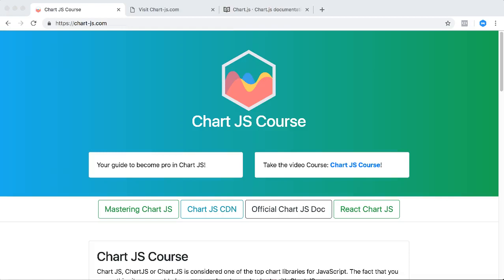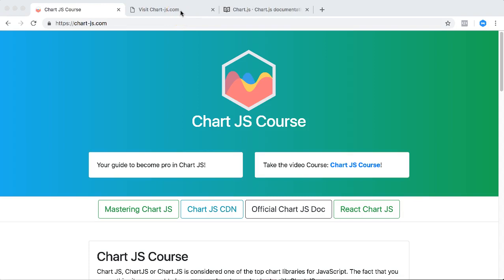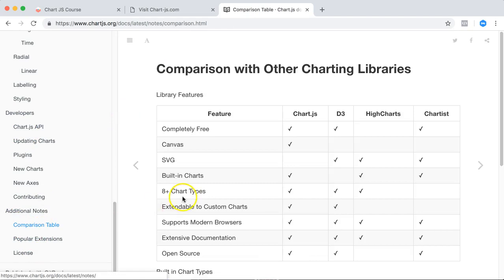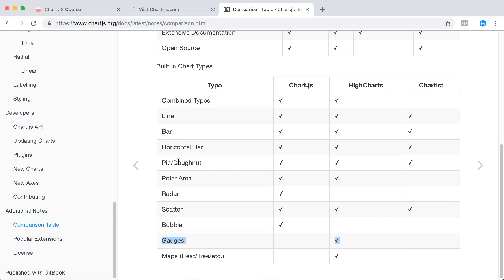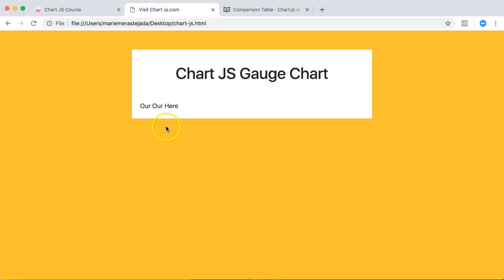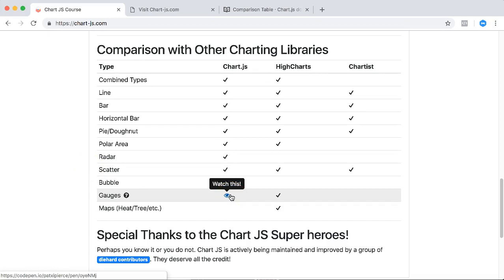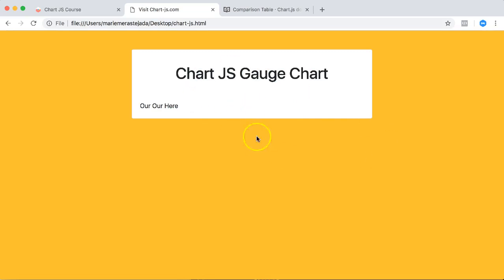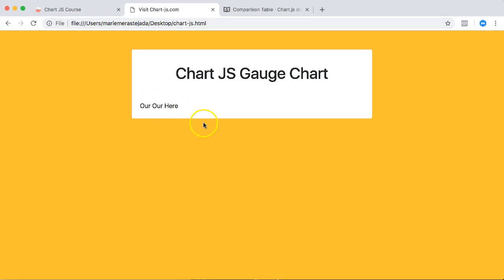How to create Chart JS gauge chart, introduction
Chart JS is wonderful. If you love data and charts you will enjoy working with Chart JS. While reading the Chart JS documentation it indicates the type of charts it is possible to make.

Gauge = (pronounced as 'gaged' of engaged, watch to pronunciation video Yes, this was shocking to me.

On the documentation it states that Chart JS cannot make any Gauge Charts out of the box. While it is true, but with a minimal tweak you can create a Gauge Chart. Let's explore how!